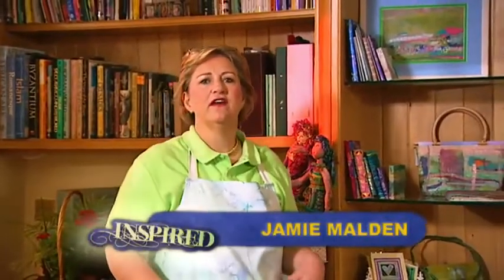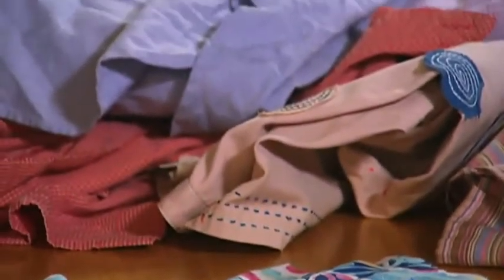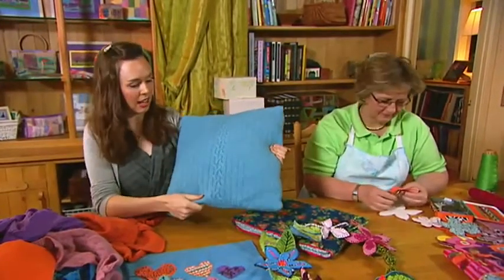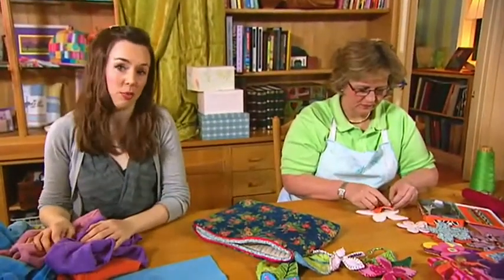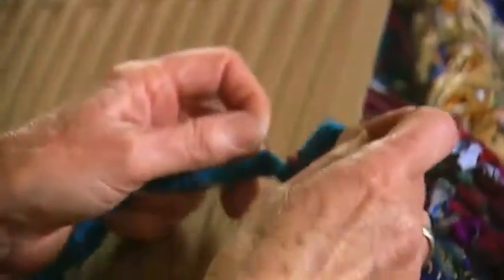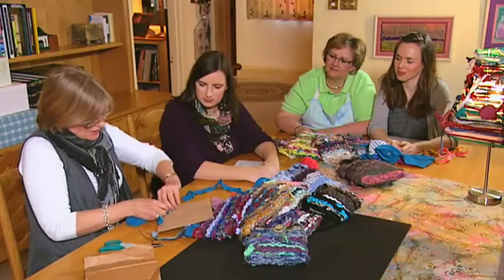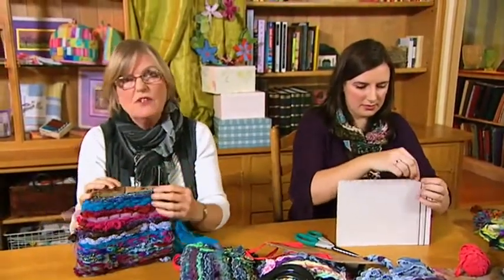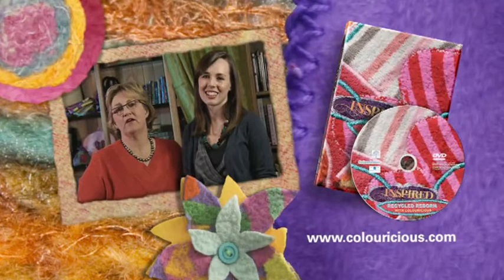Inspired: Recycled Reborn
Join the Colouricious team as they explore new ways of using old, forgotten, throwaway items and watch as they turn them into something to be treasured.

In this Inspired Recycled Reborn workshop be amazed by the 10 innovative projects, all of which will delight and surprise you.

Create something new out of something old, turn laddered tights into beautiful objects, find a use for a shrunk woollen jumper and learn how easy it is to hand dye fabrics to create something refreshed and unique.

Be inspired by the unusual uses of worn out dish cloths, tea bags and sweet paper, you will never want to throw anything away ever again!

Colouricious encourages you to take recycling to a whole new creative level!